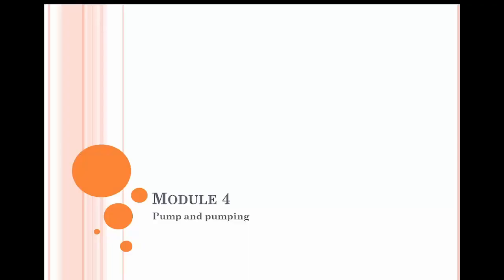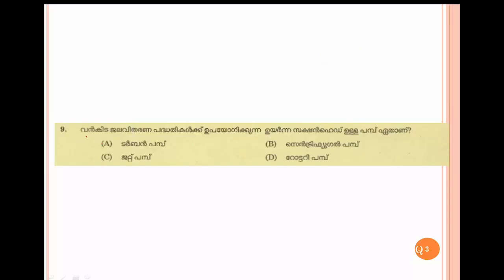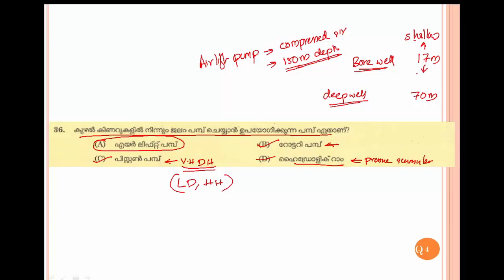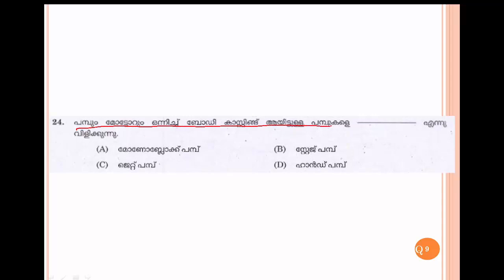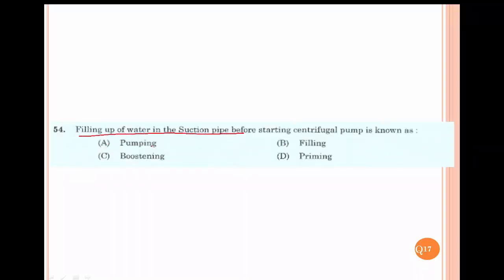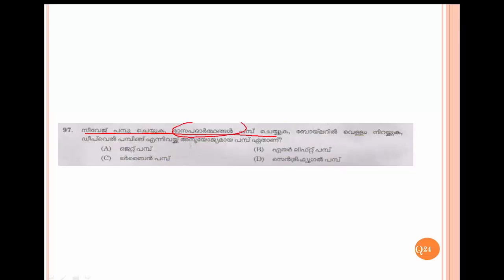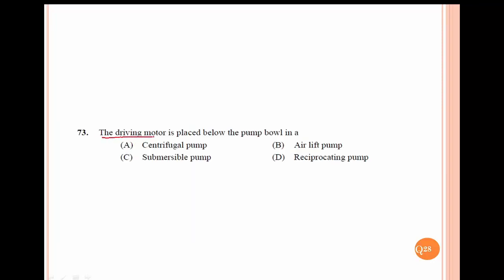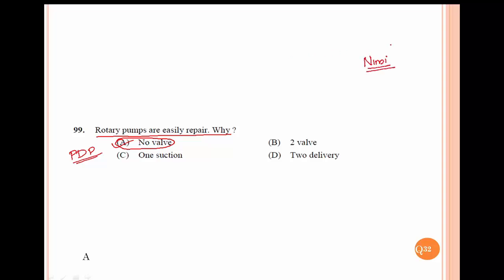Tradesman Plumber Previous year important question discussion| Kerala PSC| 752/2021| Module 4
Module 4
Pump and Pumping